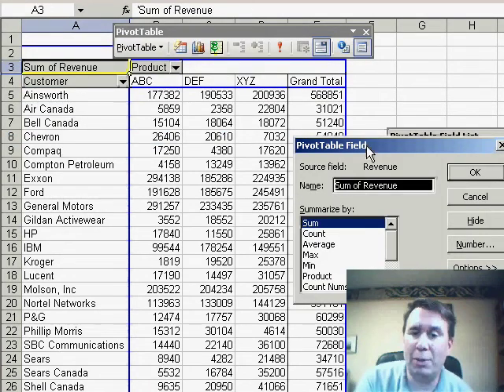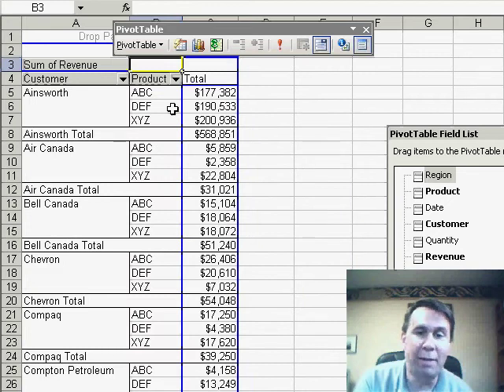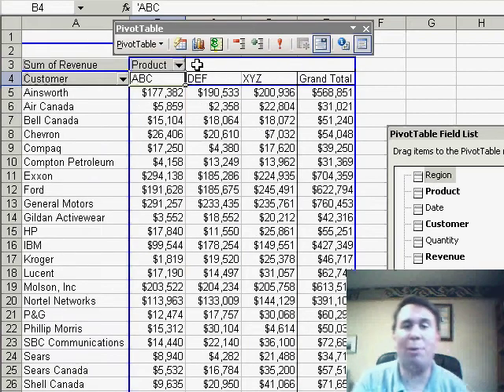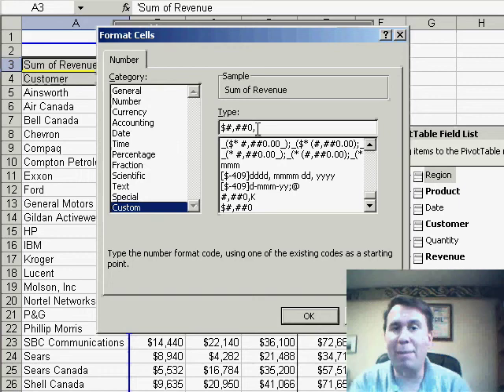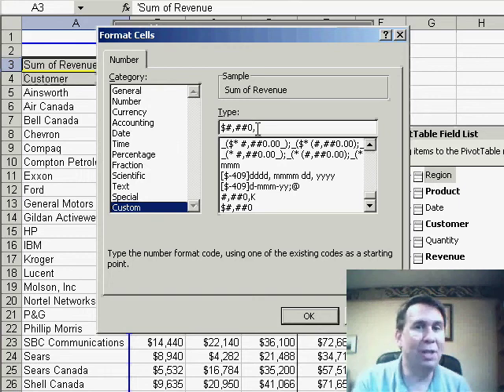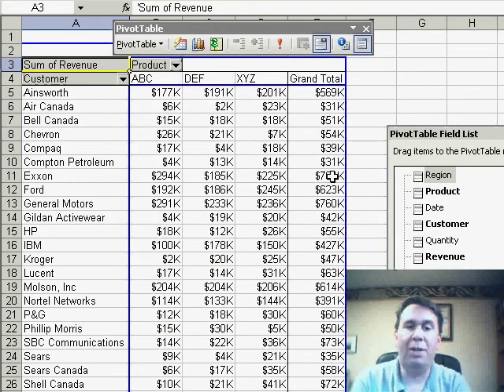PivotTable NumberFormat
If you need to change the numeric format in your pivot table reports, don't use the formatting toolbar! Instead, follow the steps from Episode 286. As a bonus, this podcast also shows the secret number format for displaying numbers in thousands.